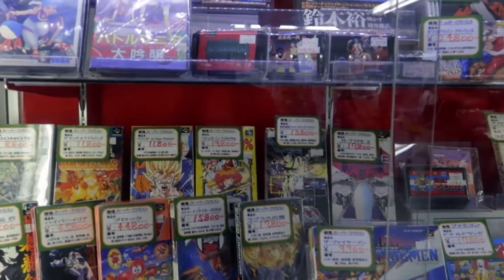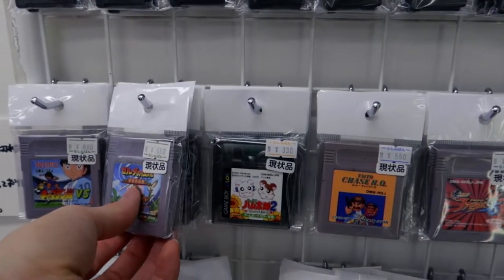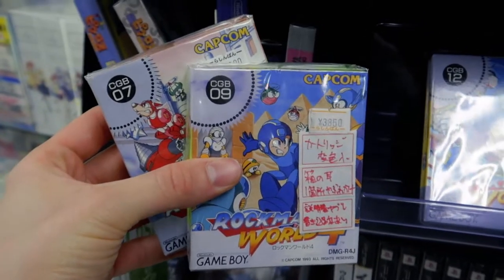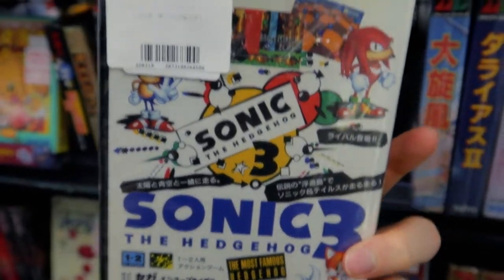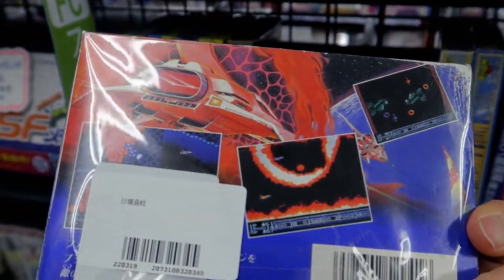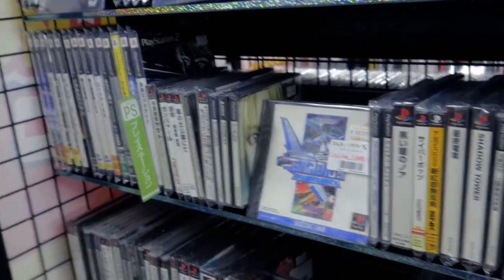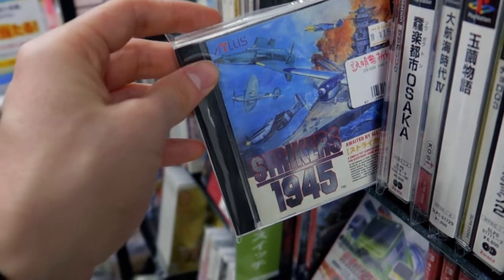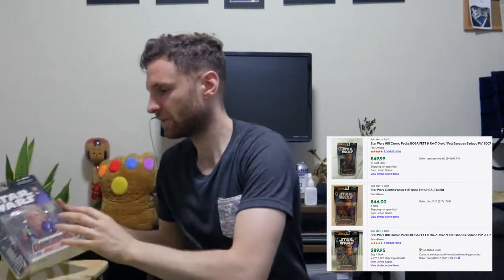I BOUGHT A SURPRISE JUNK BAG WITH RETRO PS1 GAMES AT THIS JAPANESE THRIFT STORE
In this video, I headed back to Nakano broadway in search for retro video games at a Japanese thrift store. They had a wide selection of vintage games from different consoles like the dreamcast, sega saturn, playstation 1 and many others. The store has reasonable prices for most of the games and they also offer surprise junk bags with 10 retro games. I bought a PS1 bag containing 10 vintage PS1 games.

If you want to see more videos about flea markets or thrift stores, you can go my playlist and see them there.

I went to Nakano Broadway in Tokyo.

Timestamps:
00:00 - Intro
00:13 - Entrance rare games/soundtracks
02:29 - GB games color/advance
03:38 - Other rare games
04:28 - GB games with boxes
06:54 - SNES/Mega Drive games
08:39 - Mega Drive games with boxes
10:16 - SNES games with boxes
15:07 - PS1 games
16:49 - PS2 games
18:13 - Surprise junk bag
19:47 - Star wars comic pack 81
20:36 - Opening surprise junk bag